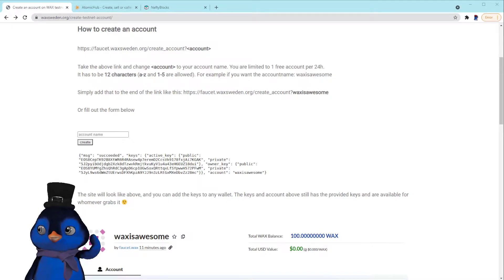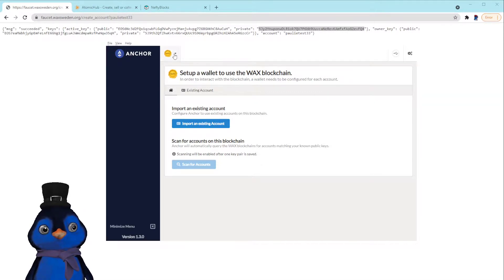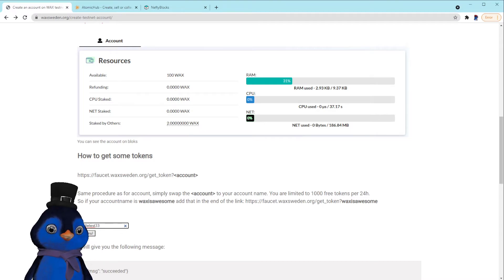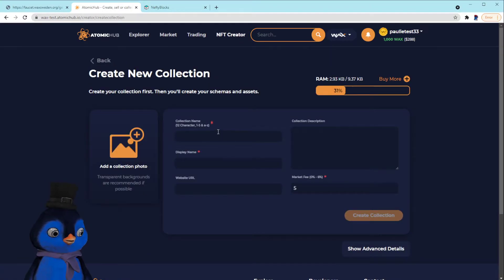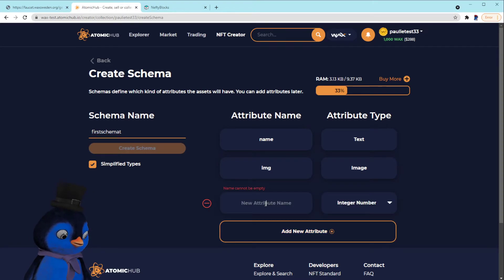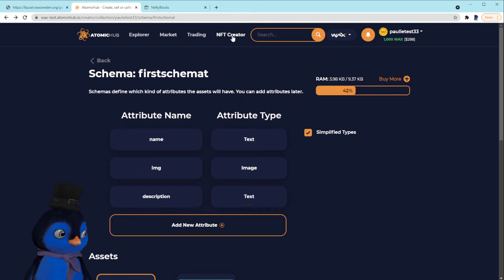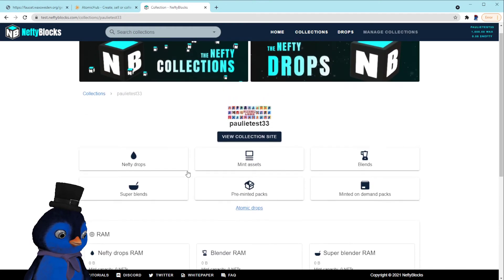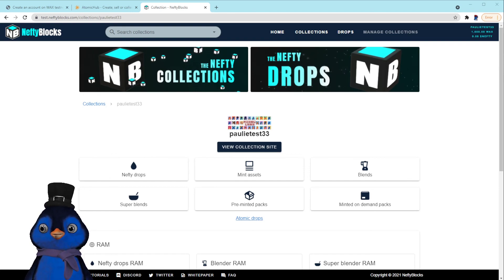How to Use the Testnet (Test Network) on the WAX Blockchain - AtomicHub, Neftyblocks & Anchor Wallet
Like our videos? Show your support by grabbing some Pixel Labs NFTs

Step 1. Download Anchor Wallet & Add the WAX Test Network

Step 2.

Step 3. Add the testnet account in to your Anchor wallet

Step 4. and create a collection

Step 5. and Manage your Collection